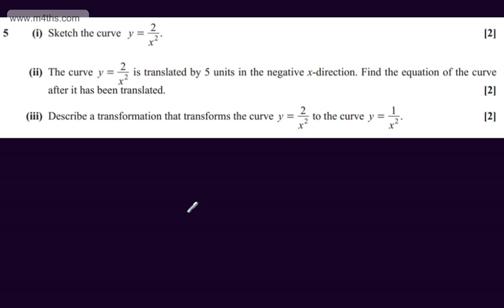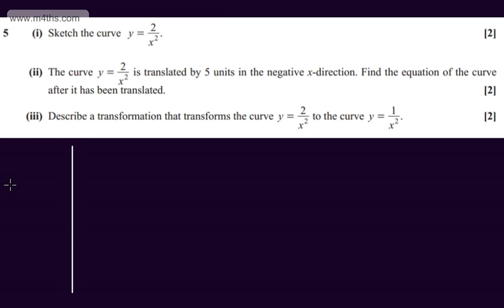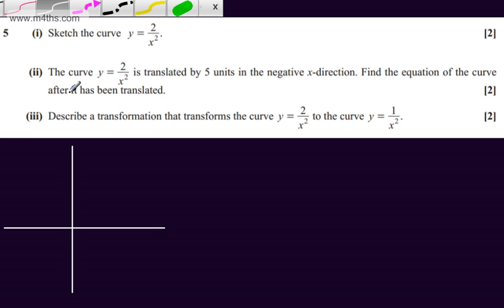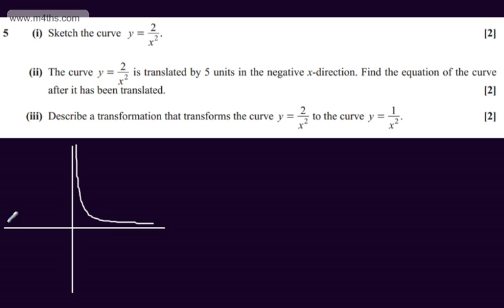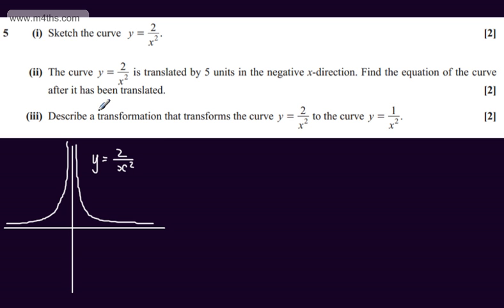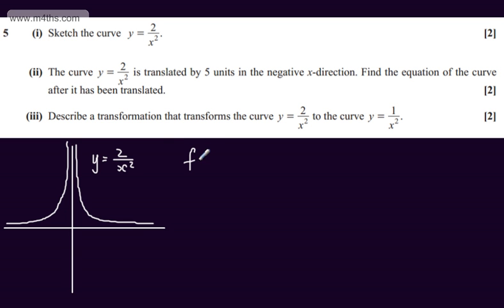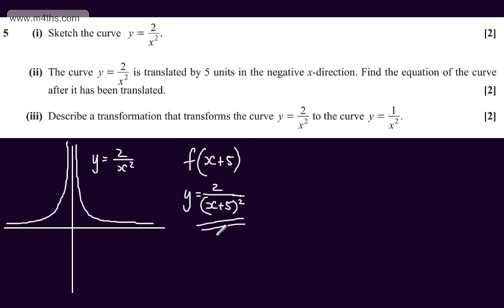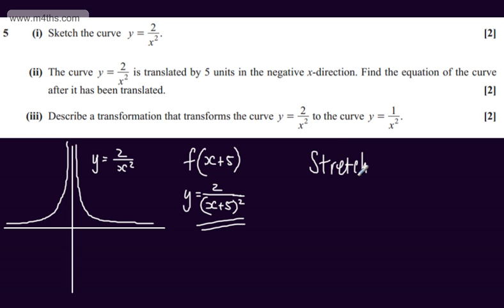Q5 Core 1 C1 OCR May June 2013 Past Paper Exam Practice AS Maths